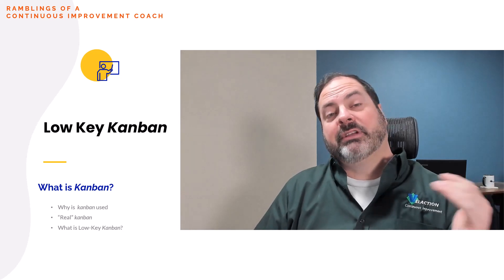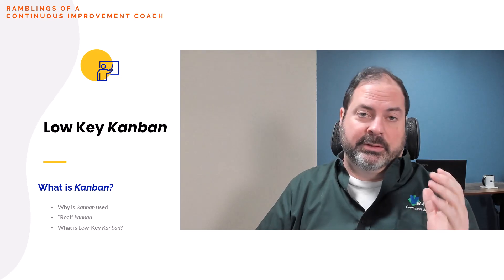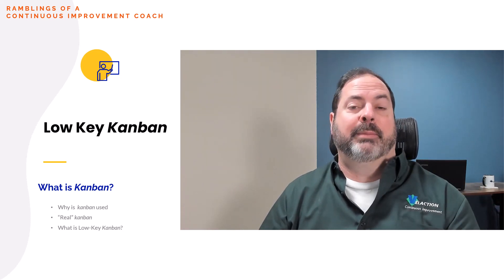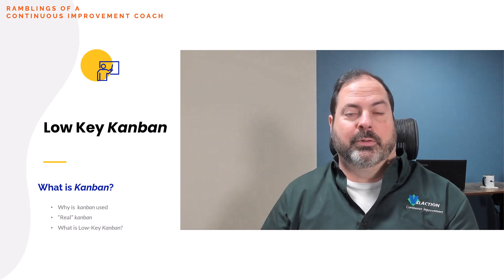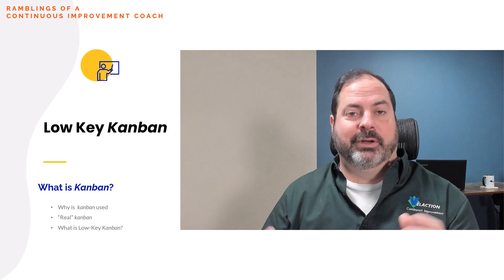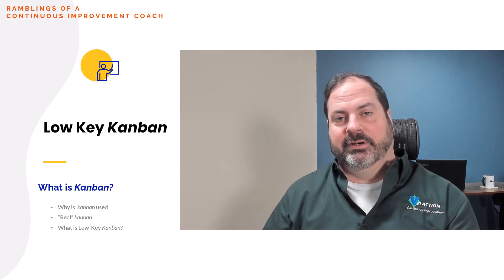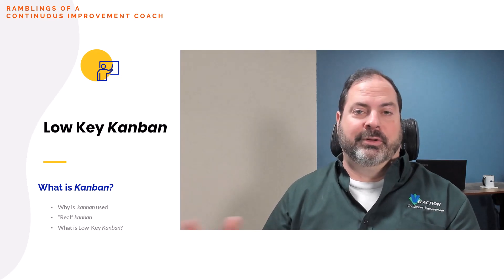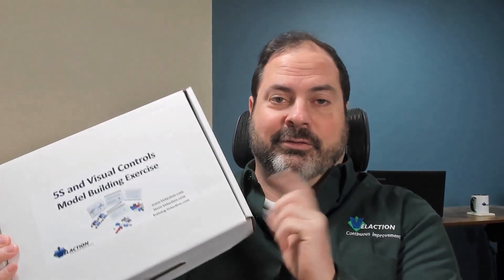Low-Key Kanban. An Alternative to a Full Kanban System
Using a full kanban system requires a high degree of structure and formal processes. This is great when you are in a large organization with lots of moving parts and many people communicating to get products out the door.
But that same structure can be a barrier to putting any form of kanban system in place if you don't have a need or ability to support that level of structure.
Low-key kanban is an approach to adjusting the principles of kanban to fit your specific needs. It is most applicable for small companies or sole proprietors who have a lot going on and might otherwise not even attempt it at all.
Keep in mind that low-key kanban is an interim step, and that you should recognize you are cutting corners. Make every attempt to migrate to a formal kanban system as soon as you can.

FYI-this video is part of our Ramblings of a Continuous Improvement Coach series, hosted primarily on our training platform, Continuous Improvement Central. We also have a quick and easy reorder point marker (form) available at that location.